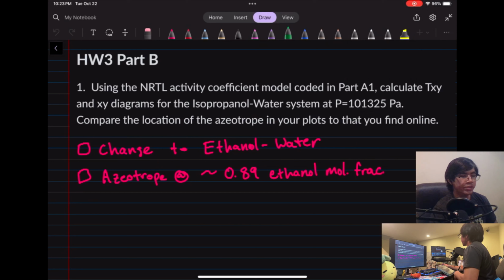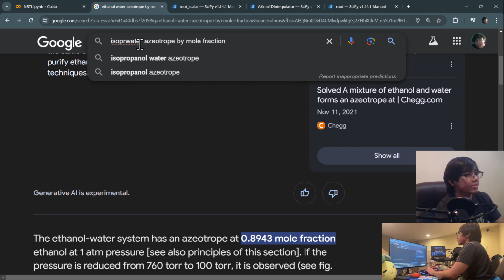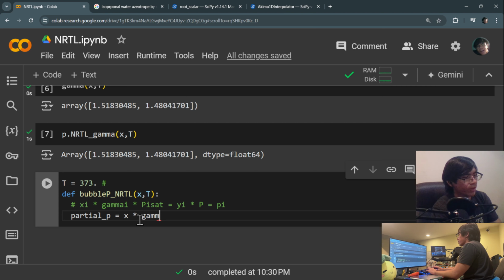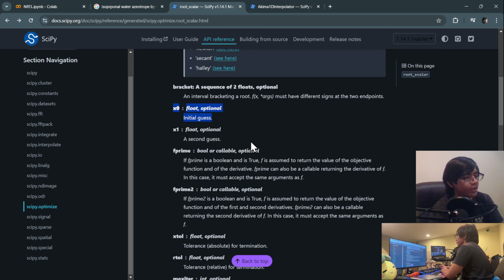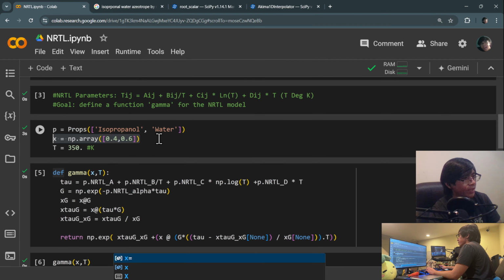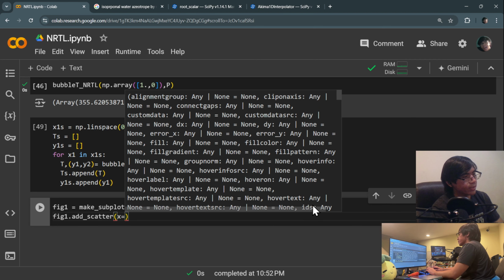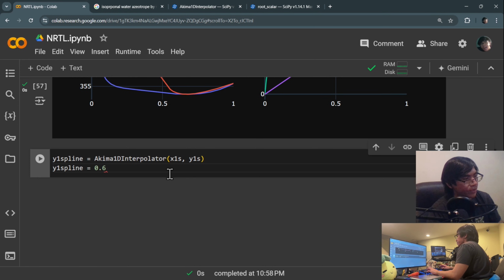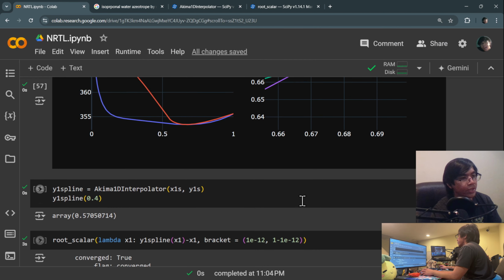Plotting Temperature X-Y & Binary Phase Diagrams of Isopropanol-Water in Python using the NRTL Model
[che-4061-hw3]

Part B

1.  Using the NRTL activity coefficient model coded in Part A1, calculate Txy and xy diagrams for the Isopropanol-Water system at P=101325 Pa.  Compare the location of the azeotrope in your plots to that you find online.